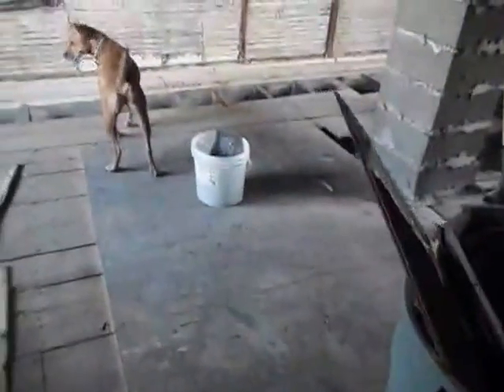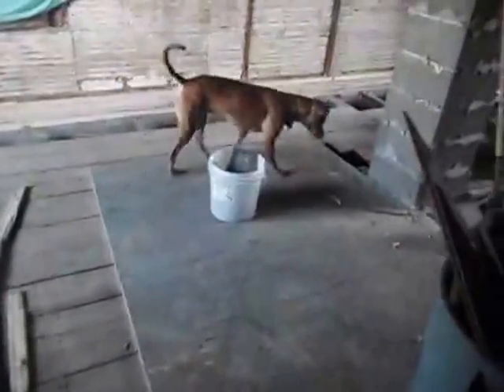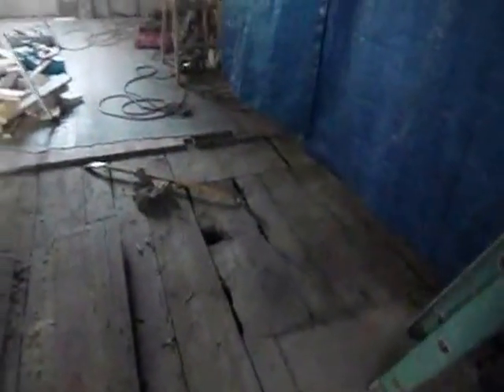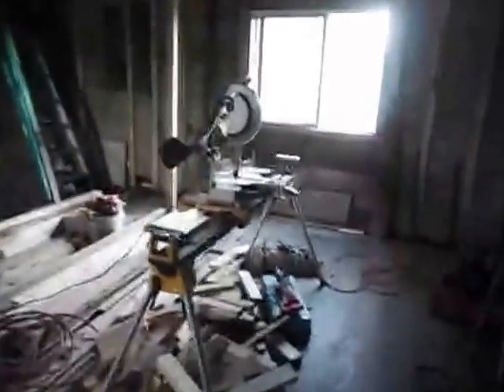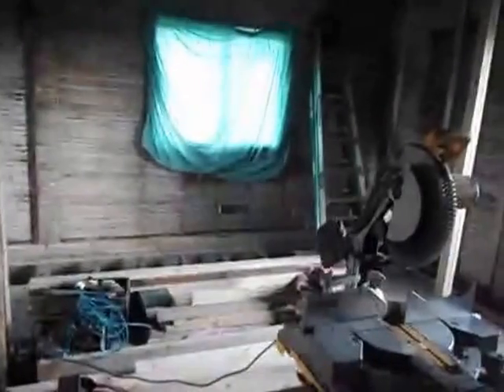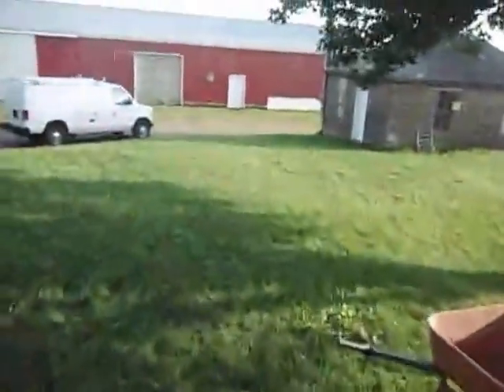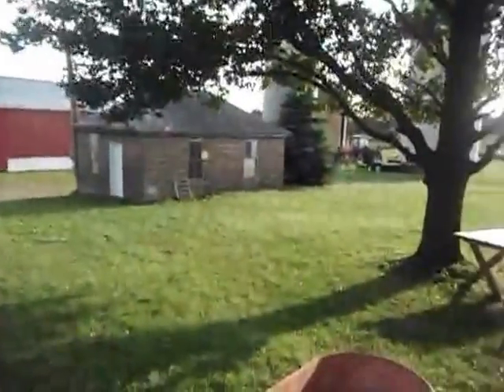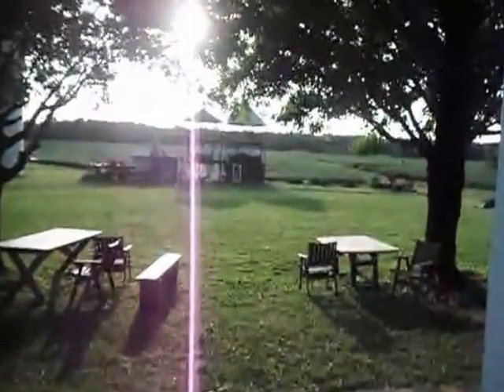Update on Farmhouse Construction